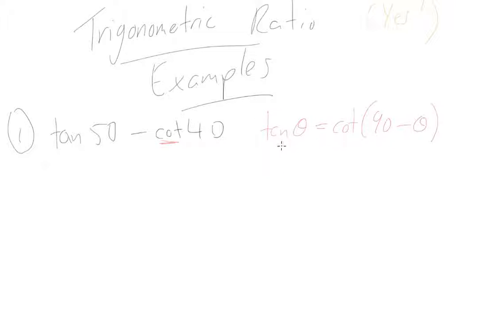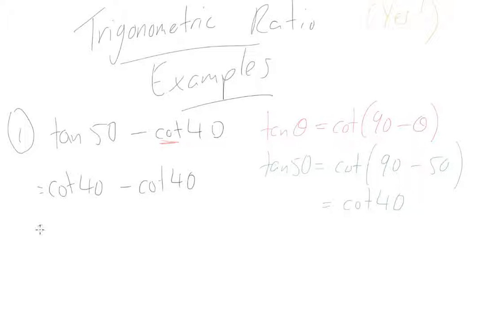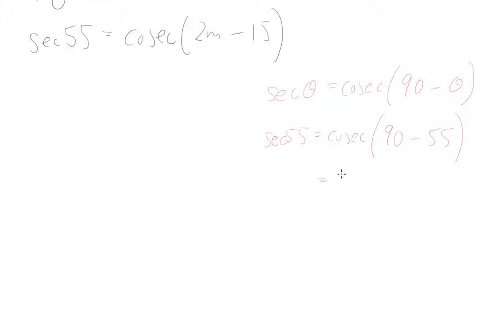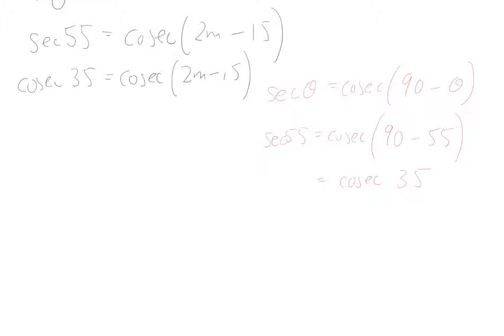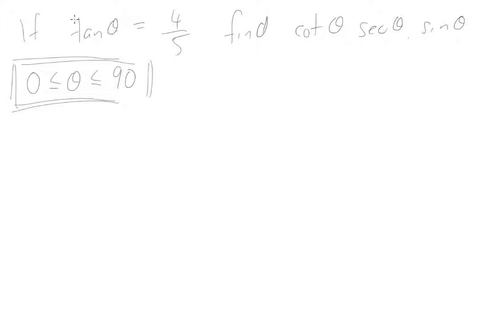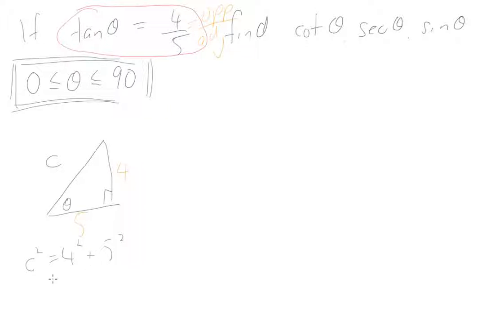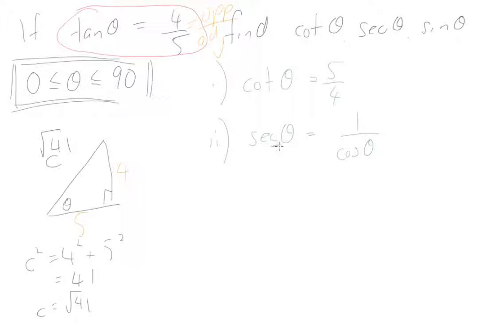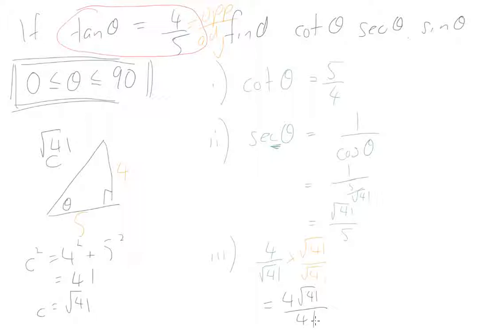Trigonometric Ratios Examples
Using our Preliminary Mathematics (2 unit) Trig ratios. Just some examples of them in action to get you started on some questions yourself. Remember, do alot!